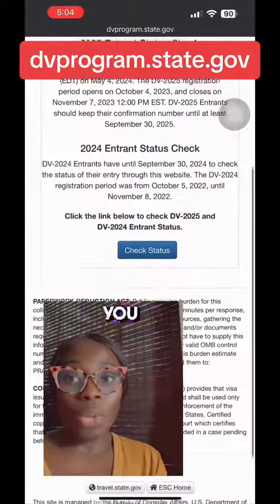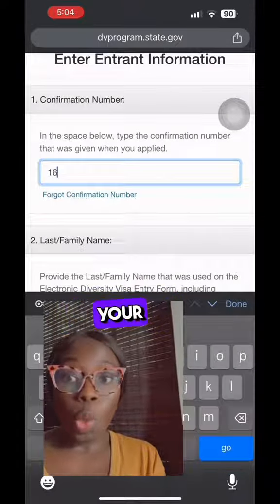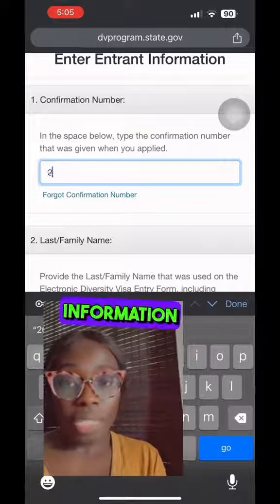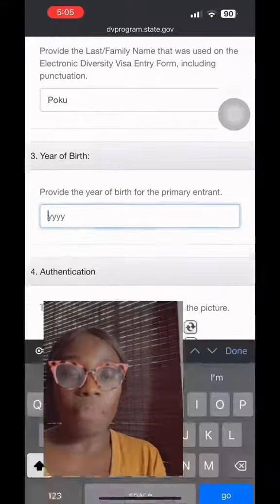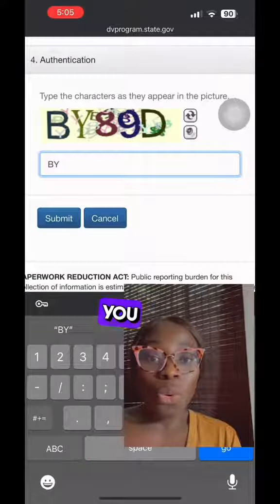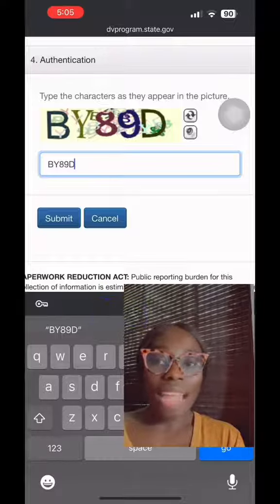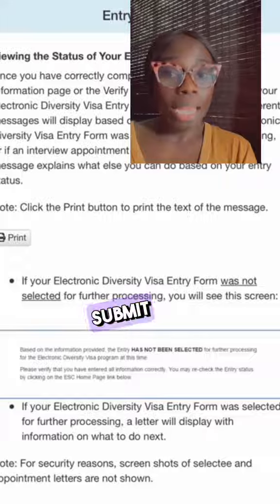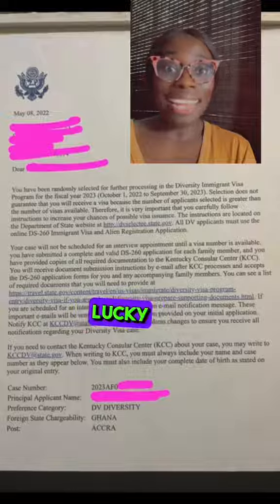Step by step on how to check if you are a DV-2025 Lottery Winner